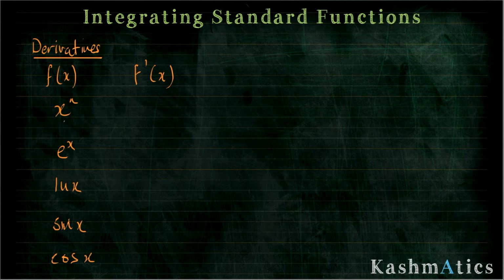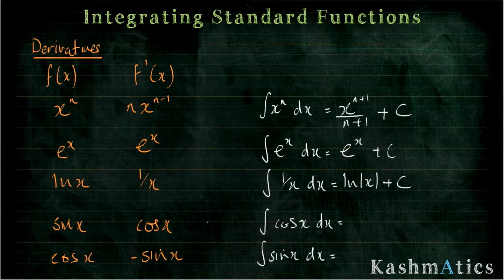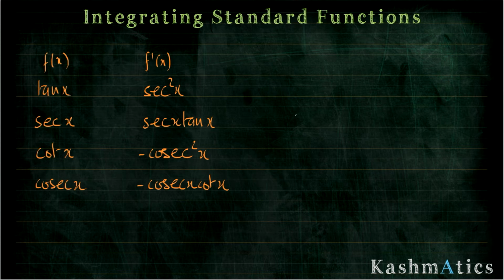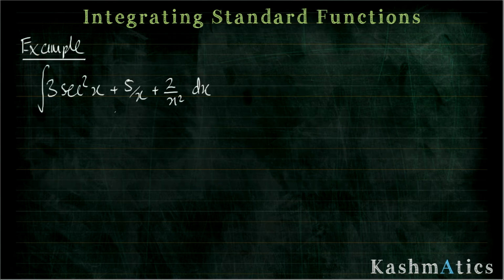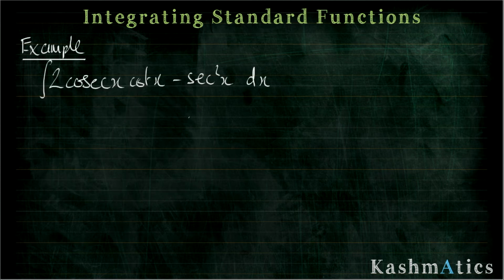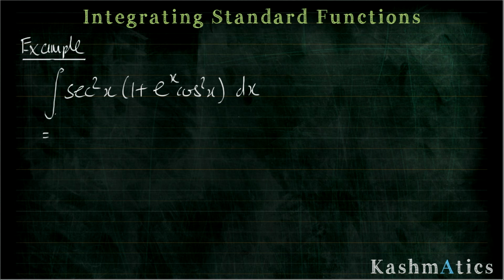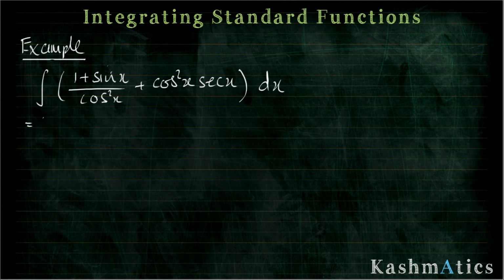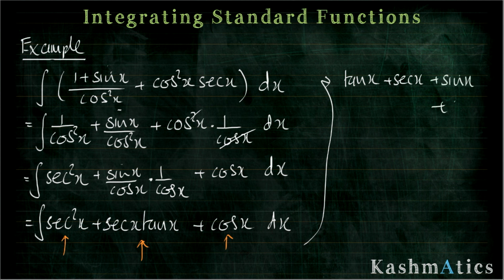A Level Maths - Integrating Standard Functions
This video will demonstrate how to integrate standard functions such as powers of x, exponentials, natural logs and trigonometric functions